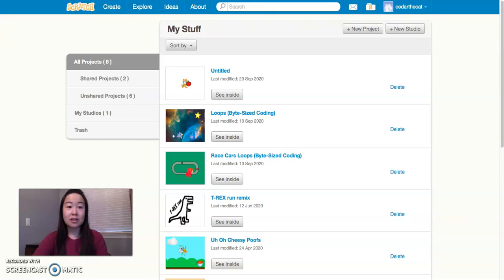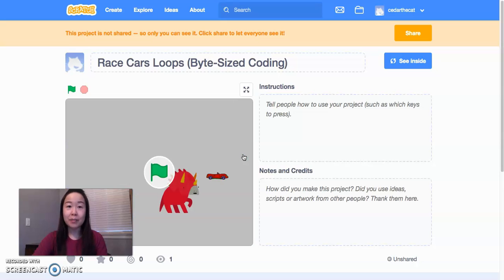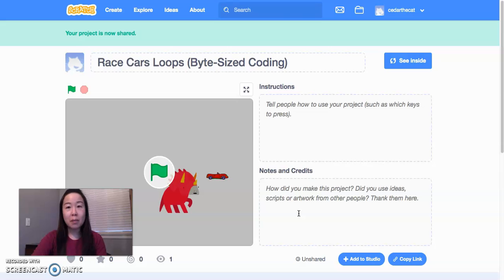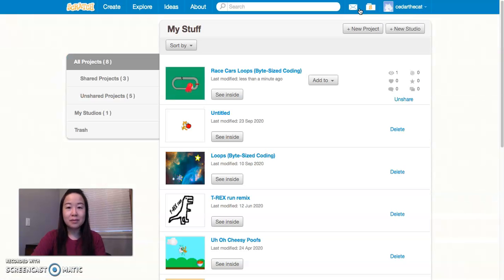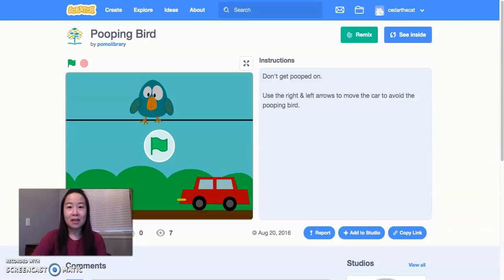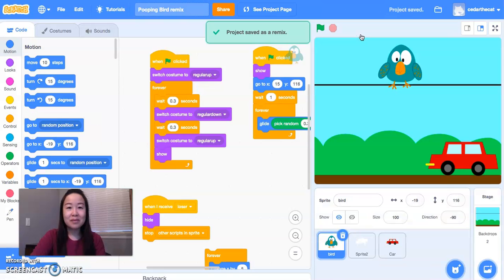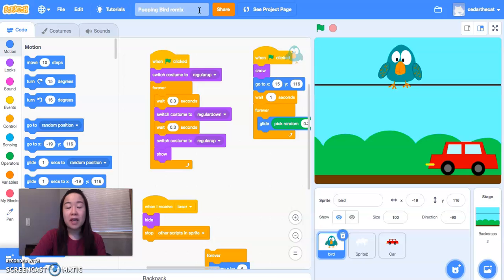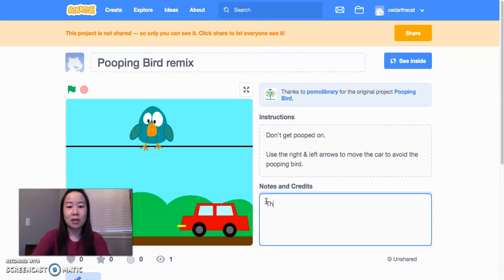Byte Sized Coding Time - November 23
In today's video, we talk about what it means to share your projects, and what it means to remix someone else's project.